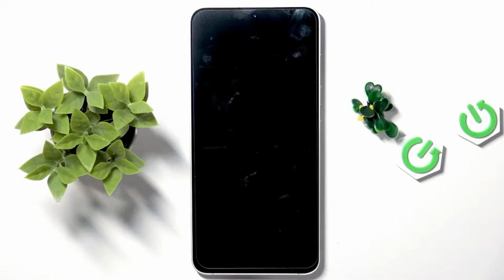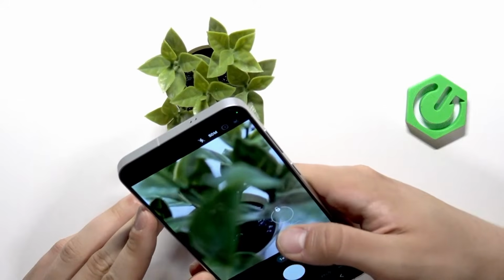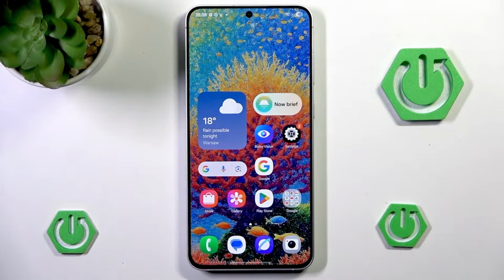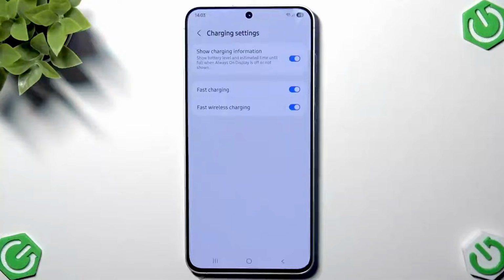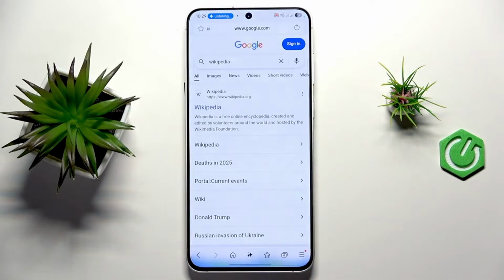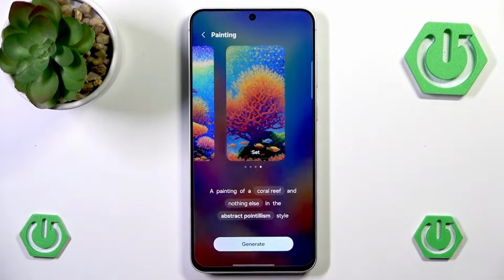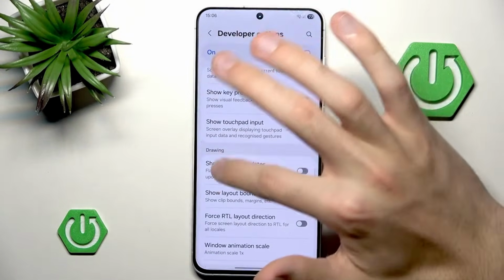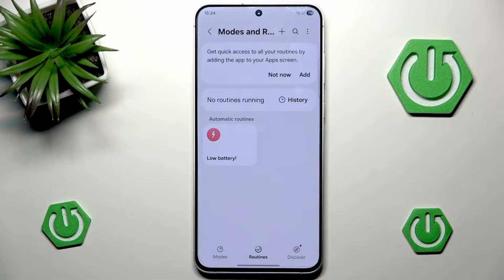Samsung Galaxy S25 FE – Secret Tricks, Battery Fixes, AI Tools & Performance Boost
In this video, you’ll find the most complete collection of Samsung Galaxy S25 FE tips, fixes, and hidden settings — all explained step by step. Learn how to fix missing apps, speed up your phone, improve charging, extend battery life, clear cache, and solve Wi-Fi or Bluetooth problems. You’ll also discover how to use AI features like AI Translate, AI Wallpapers, AI Photo Editing, and Gemini Live Assistant. We also cover RAM Plus setup, theft protection, developer options, app cloning, battery saving routines, overheating prevention, and more. Whether your S25 FE is lagging, draining too fast, or not charging to 100%, this video will help you fix it and unlock its full potential.

How to fix app not showing, battery drain, or Wi-Fi issues on Samsung Galaxy S25 FE?
How to use AI features like AI Translate, AI Photo Editing, or AI Wallpapers on Samsung Galaxy S25 FE?
How to improve charging speed, extend battery life, and optimize performance on Samsung Galaxy S25 FE?

0:00 Fix Apps Missing on Home Screen
3:22 Turn Off Ads & Remove Advertising ID
4:21 Enable Palm Gesture for Selfies
5:23 Enable Theft Protection
6:34 Check Which App Drains Battery
7:39 Clear Cache & Speed Up Device
8:54 Fix Not Charging to 100%
10:27 Extend RAM (RAM Plus)
12:16 Apply Instant Slow Motion
14:10 Switch Between Lenses (Wide, Ultra-Wide, Macro)
16:18 Clone Apps with Dual Messenger
18:26 Use AI Transcribe
20:45 Use AI Translate in Samsung Internet
23:31 Fix App Crashing Issues
26:40 Troubleshoot Bluetooth Problems
29:55 Fix Frozen or Unresponsive Touch Screen
33:09 Improve Sound Quality (Dolby Atmos & EQ)
36:31 Enable and Customize Now Brief (Galaxy AI)
40:12 Fix Wi-Fi Connection Problems
44:33 Fix Slow Charging or Super Fast Charging 2.0 Not Working
49:01 Unlock Samsung Galaxy S25 FE Without Password (Factory Reset)
53:46 Use AI Photo Editing (Object Eraser)
58:25 Use Gemini Live Visual Q&A Assistant
1:03:15 Improve Battery Life & Reduce Drain
1:08:11 All Backup Methods (Cloud, Google, USB)
1:13:21 Create AI Wallpapers
1:18:35 Fix Wi-Fi Connectivity Problems (Advanced)
1:24:08 Prevent Overheating & Keep Phone Cool
1:30:27 Enable Developer Options & Hidden Settings
1:37:24 Best Battery Life Settings + Automatic Power Saving Routine